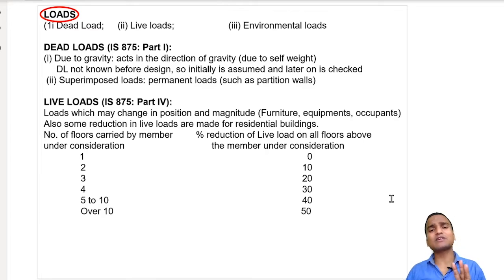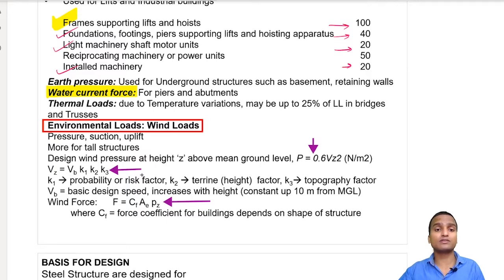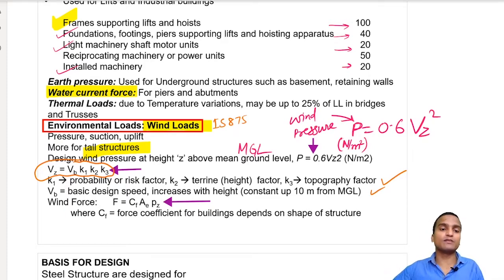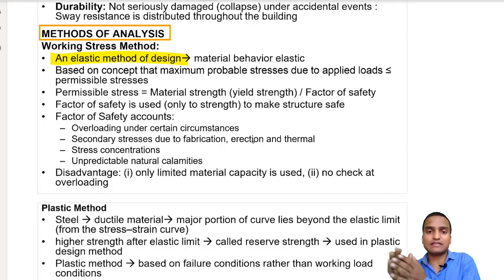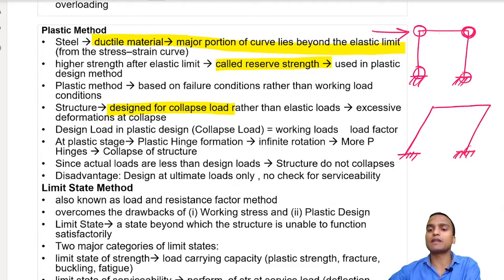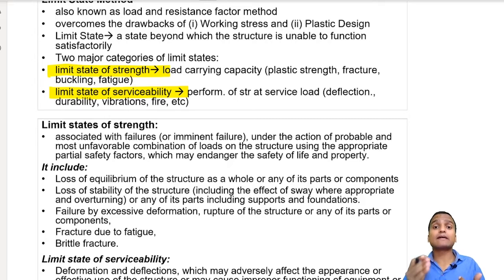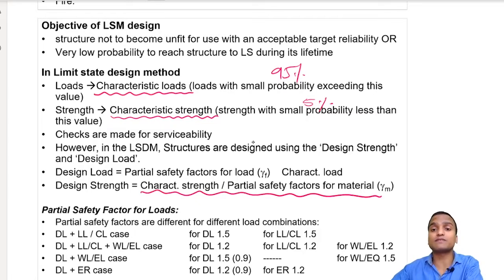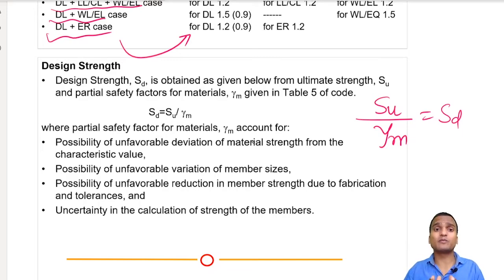11 Loads & Design Methodologies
Above video will let you know about three main types of Loads that are mainly exerted on a structure and three main types of Design Methodologies of steel structures.